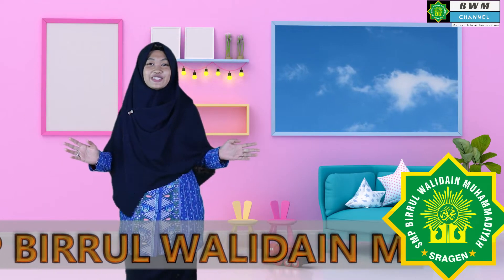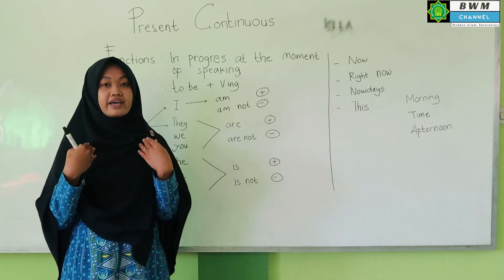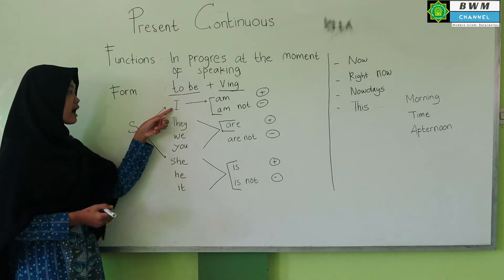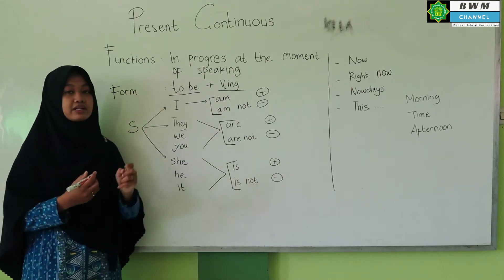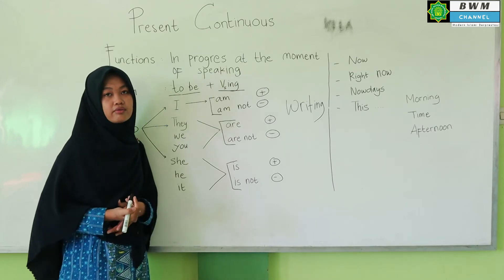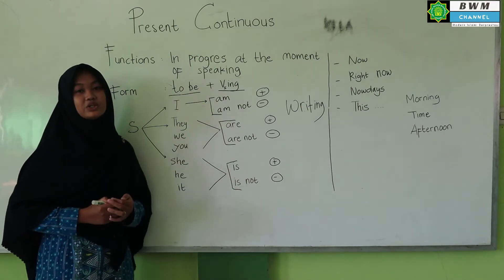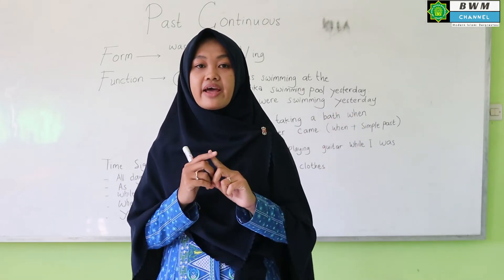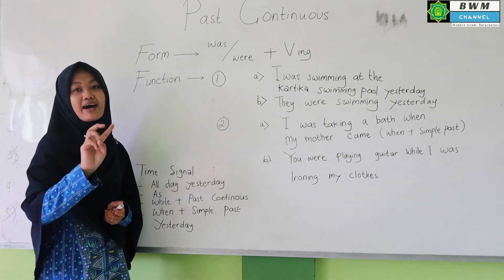#92 PRESENT AND PAST CONTINUOUS TENSE, ENGLISH kelas 9 desy